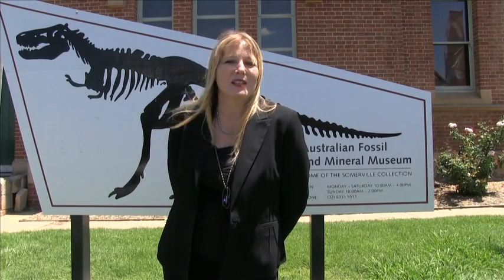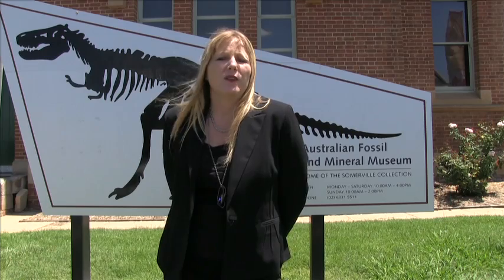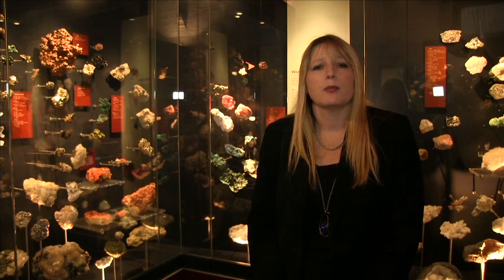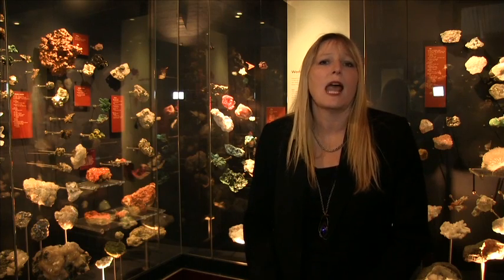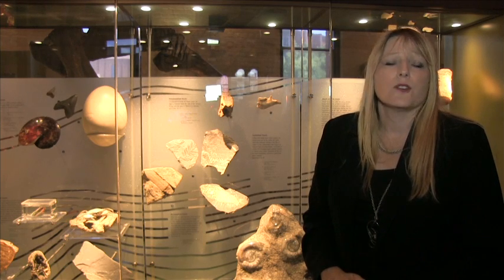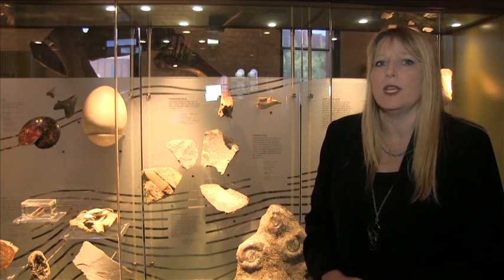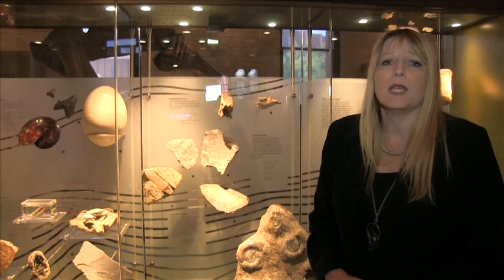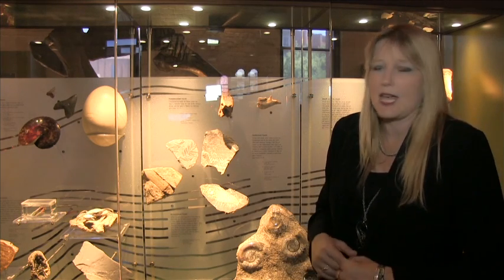Australian Fossil & Mineral Museum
Situated in the heart of Bathurst, the Australian Fossil and Mineral Museum is the home of the internationally renowned Somerville Collection. It is housed in the 1876 Public School building which underwent major refurbishment before being fitted out with stunningly beautiful exhibitions.

Close to 2000 fossil and mineral specimens are displayed in two main exhibitions - the Fossil Gallery and the Minerals Gallery.

The also has a temporary exhibition space which has a changing program of travelling and temporary exhibitions and a museum shop with a wide variety of dinosaur, Earth history and science products.